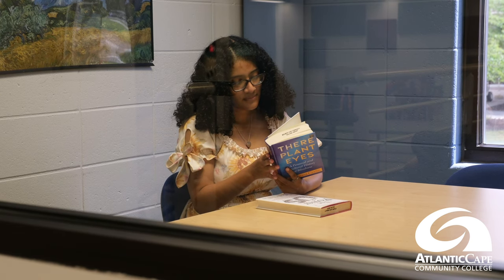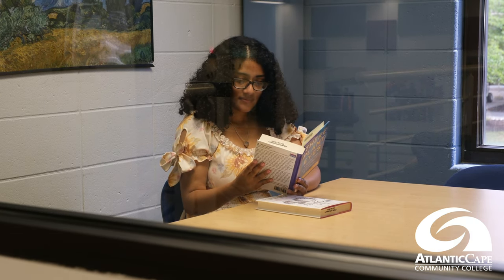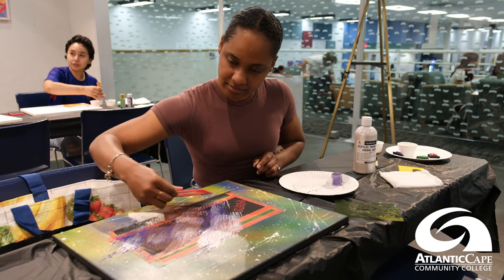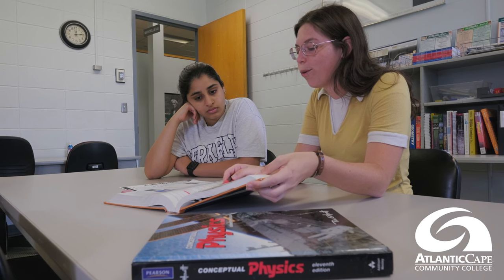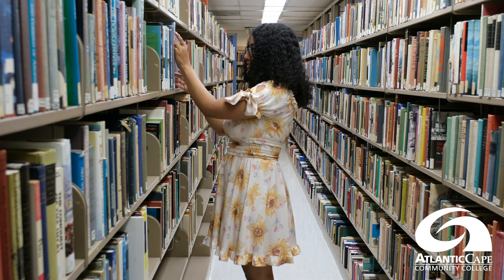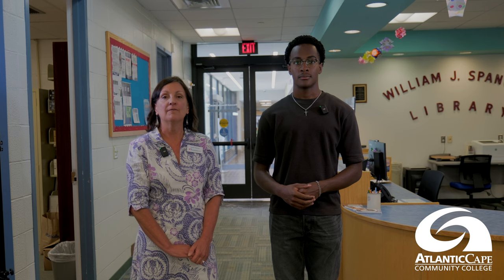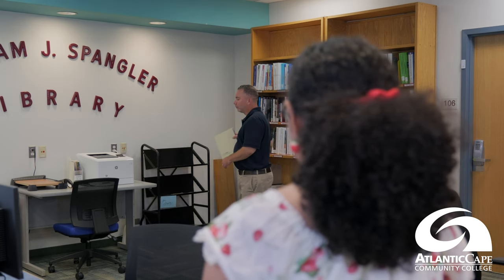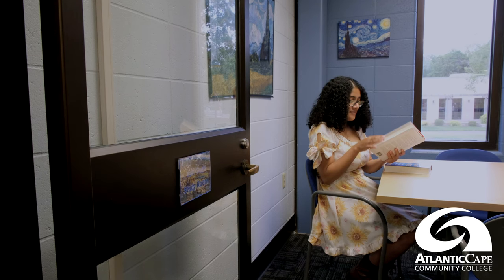The William J. Spangler Library (Mays Landing Campus): A Hub of Knowledge and Assistance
The William J. Spangler Library, located on the Mays Landing Campus, provides the services of professional librarians, support staff and tutors to assist students and faculty with research and library instruction, and contains the largest collection of print resources in the Atlantic Cape libraries.